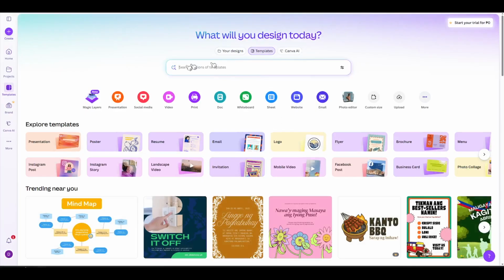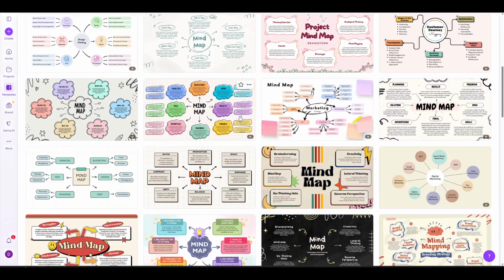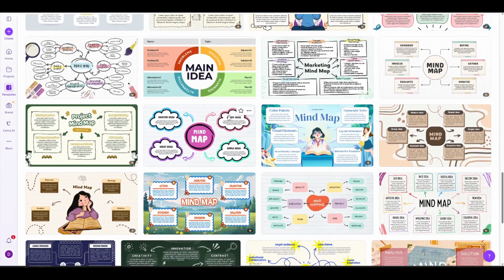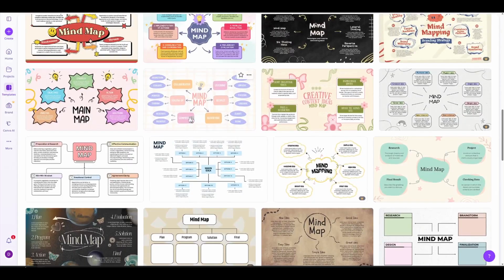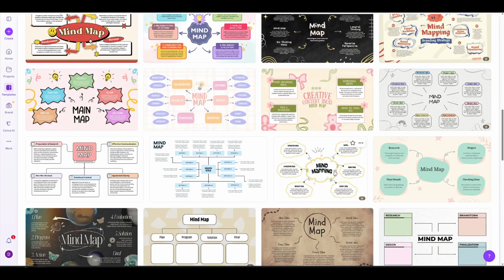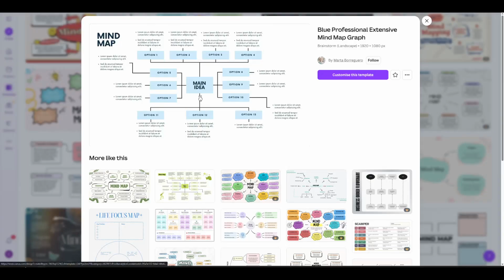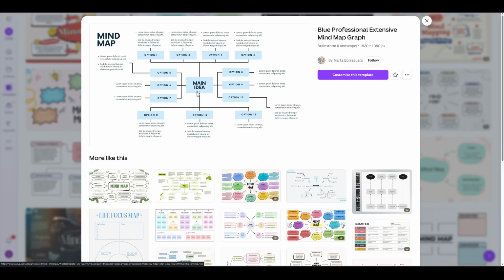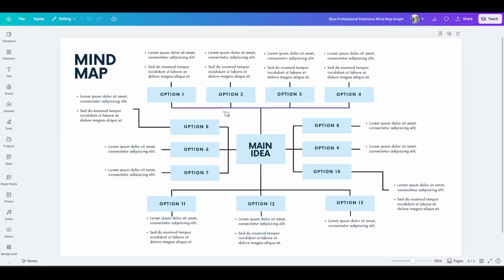How To Make a Mindmap Using Templates in Canva | Canva Tutorial 2026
Learn how to make a mindmap using templates in Canva with this updated 2026 step-by-step beginner tutorial. Discover how to pick templates, customize nodes, add text and visuals, and create professional-looking mindmaps for school, work, or personal projects.